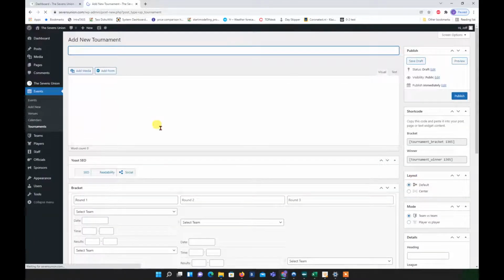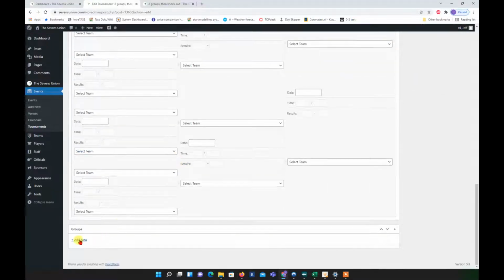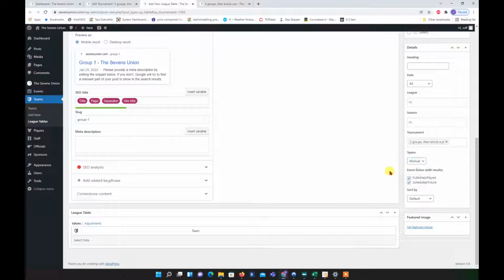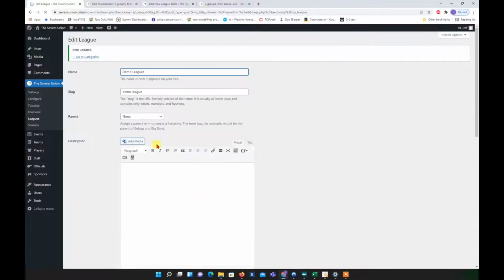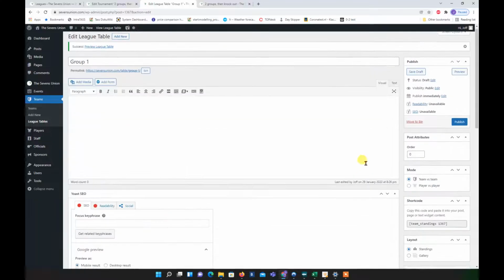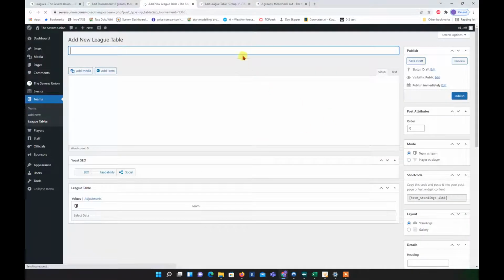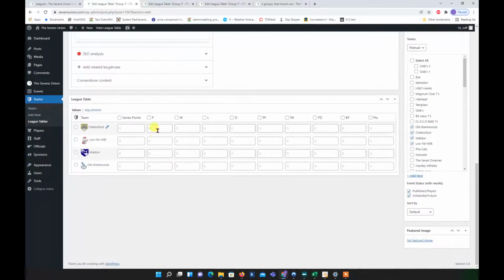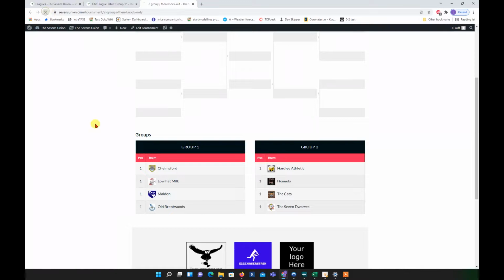Tournament Groups demo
In this video I will show you how to make a tournament with two groups followed by a knockout stage. I will show you how to use leagues with groups. Using leagues makes handling the fixtures easier, since you can distinguish more easily between a game played in your event and a similar fixture played at a different time. leagues are not essential for groups but in the long run you will likely be glad that you used them.